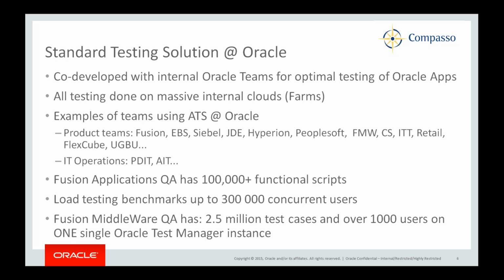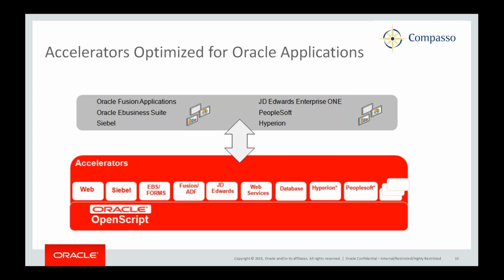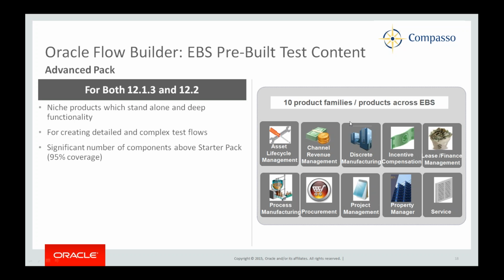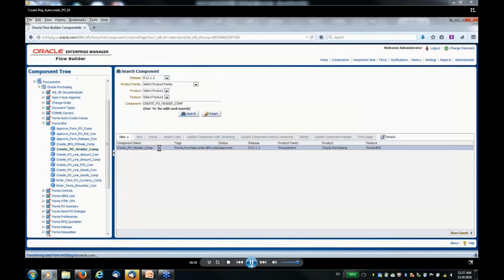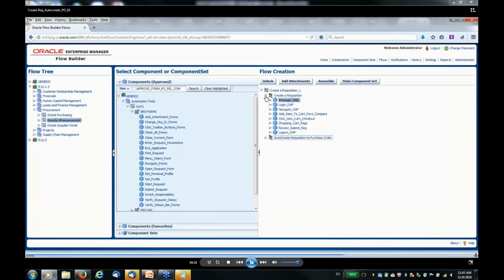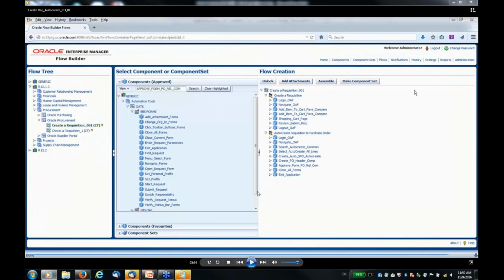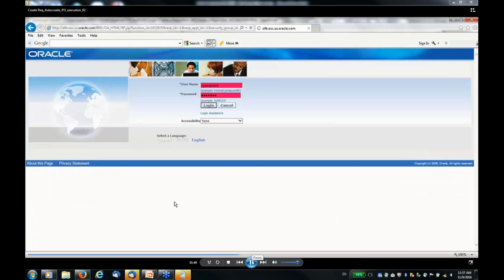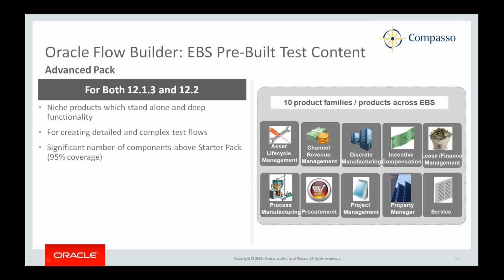Flow Builder for EBS Webinar 2016 11 09